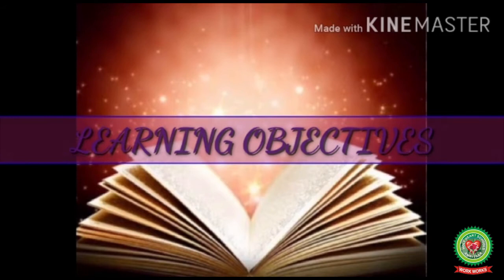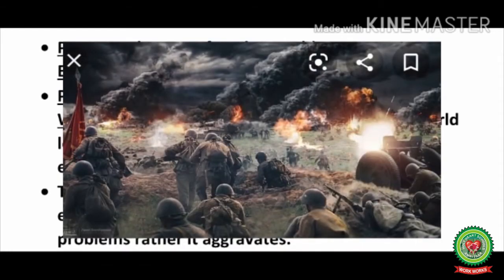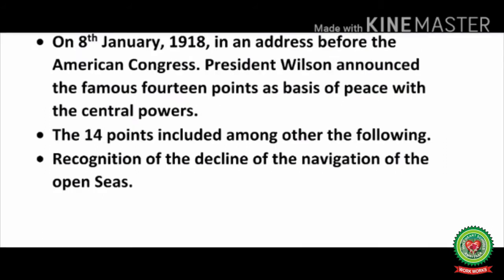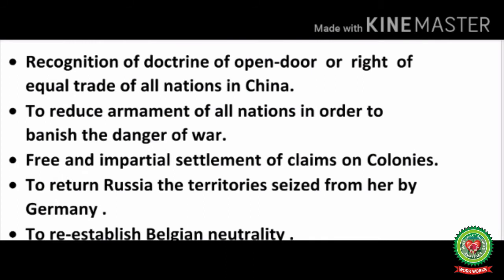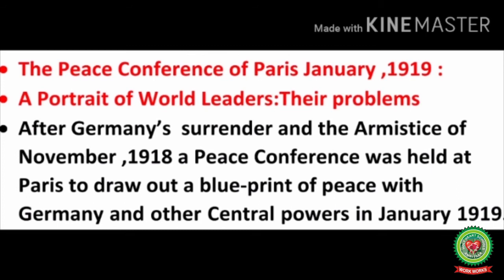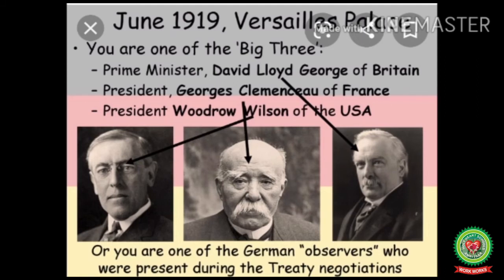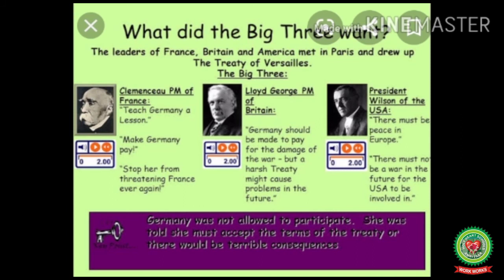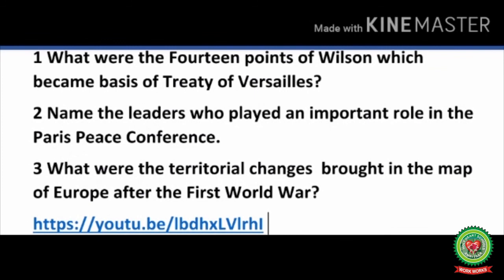Peace Settlement after the First World War-2|Class 11|History|Holy Heart Schools